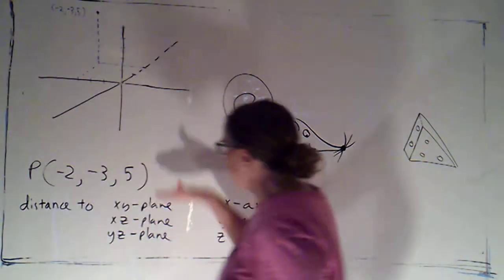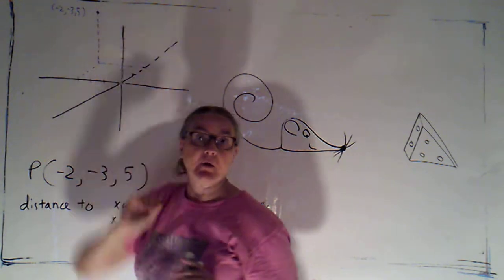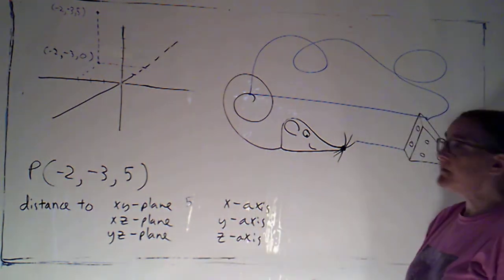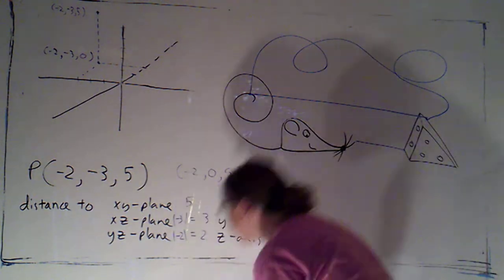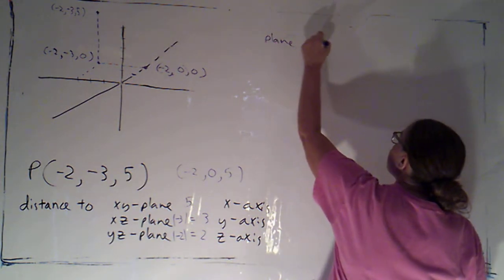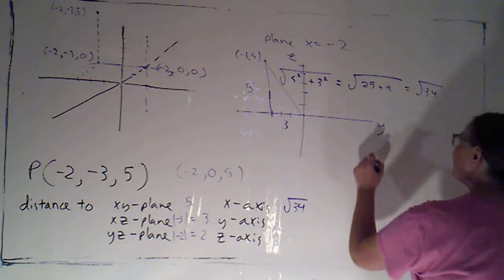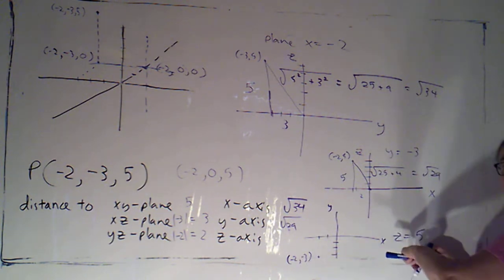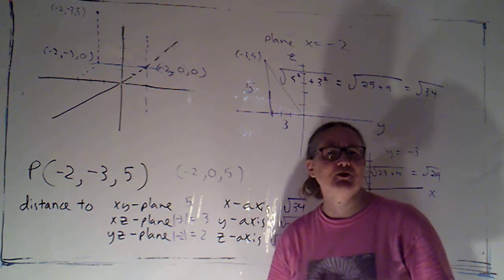12 1 part 6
Distance from a point to the coordinate planes and the coordinate axes.